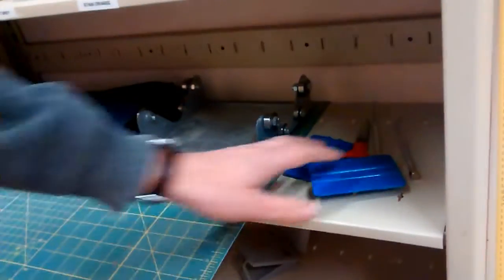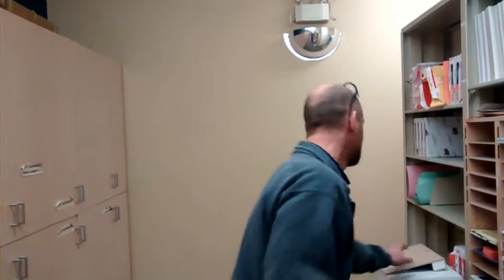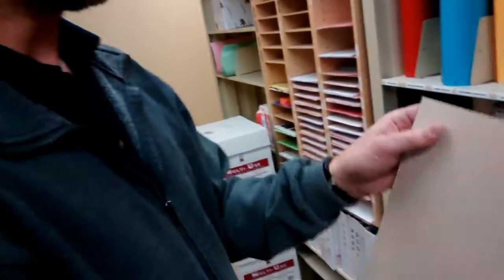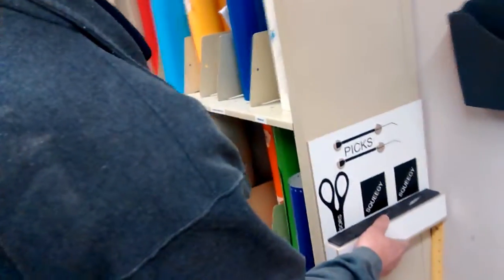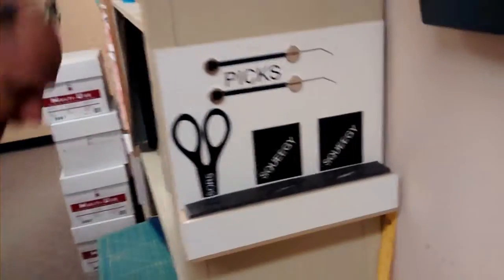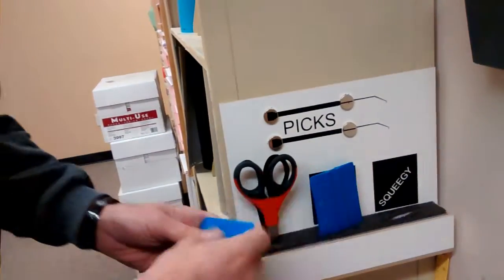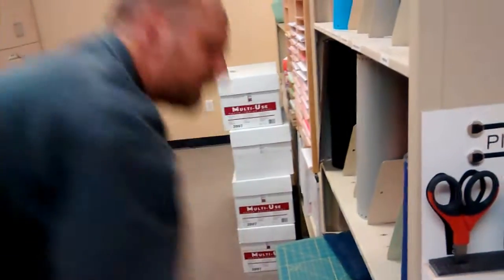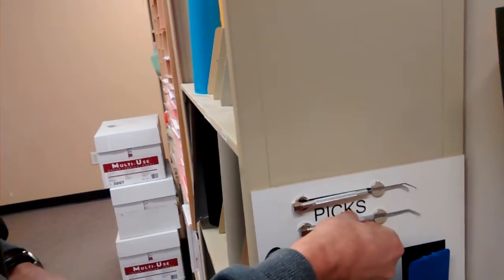Process Engineering Shadowboard for Vinyl Cutting Tools